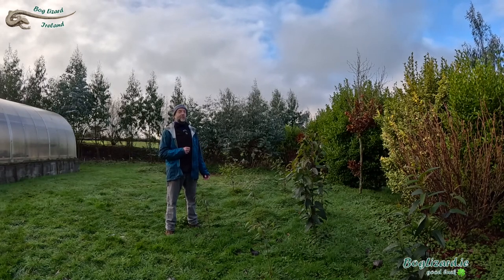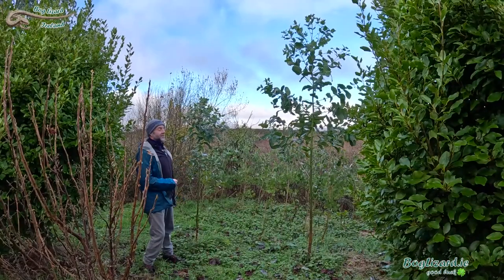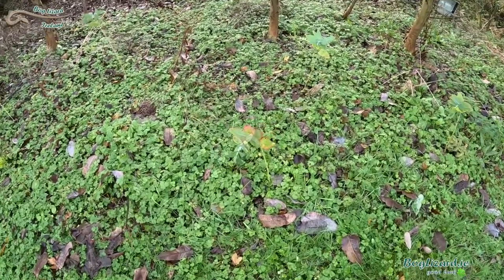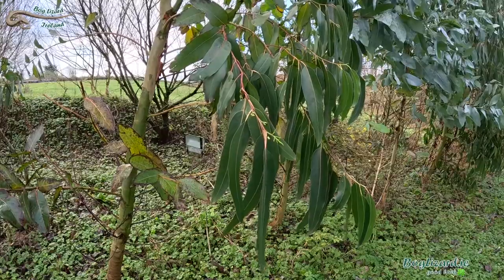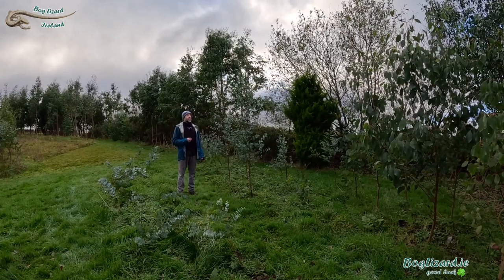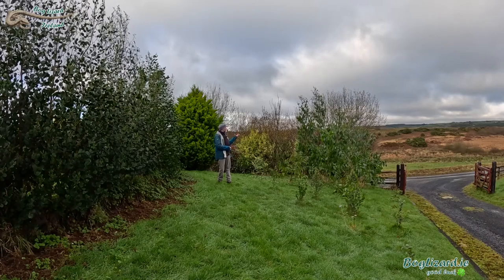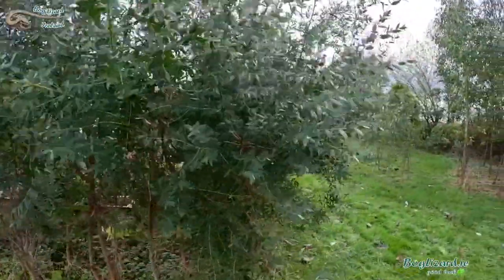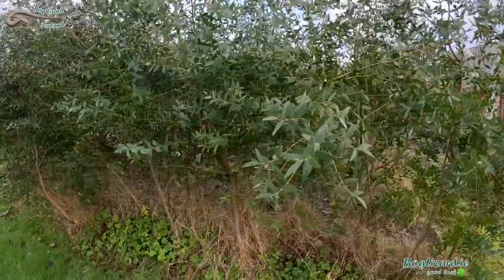Eucalyptus, Blue Gum Psyllid control 🐞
We are experiencing a colder period of weather here in Ireland (December 2022) with several frosts and I would think these will help reduce the prevalence of Blue Gum Psyllid, though it will also kill off many of the natural predators I have:
‣ Earwigs in particular seem to love feasting on the psyllid larvae
‣ Spiders
‣ Ladybirds
‣ Lacewings
More photos of Psyllid and their larvae on my web